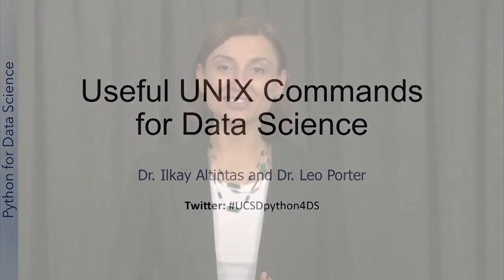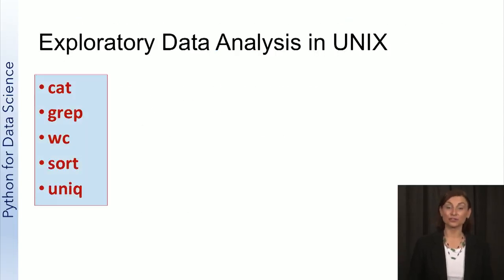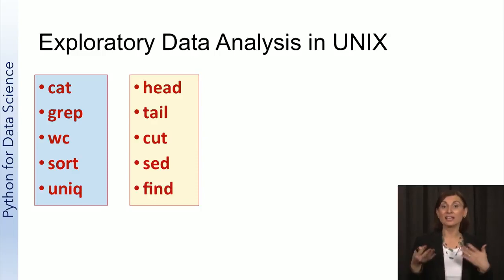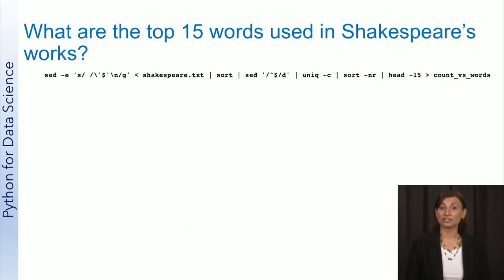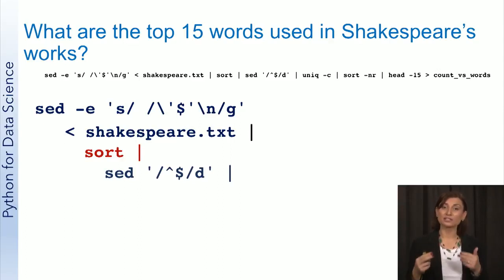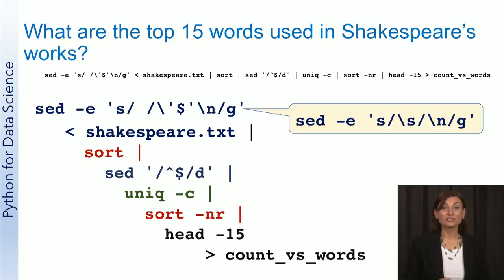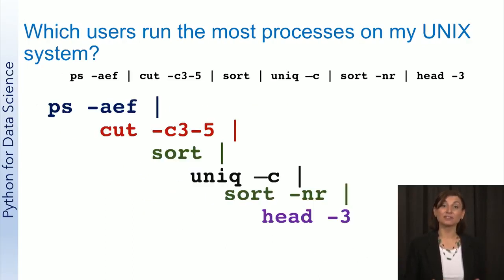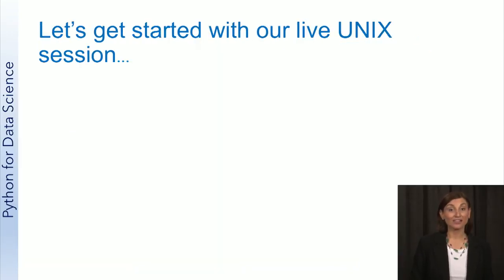47 Useful UNIX Commands for Data Science